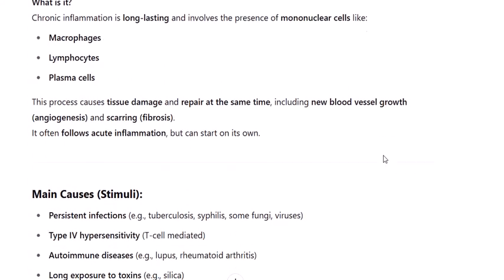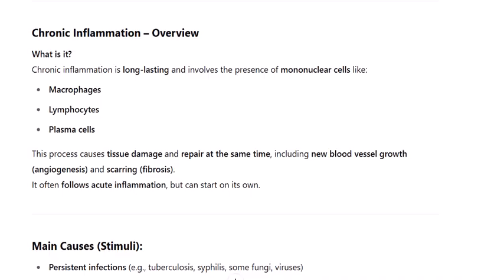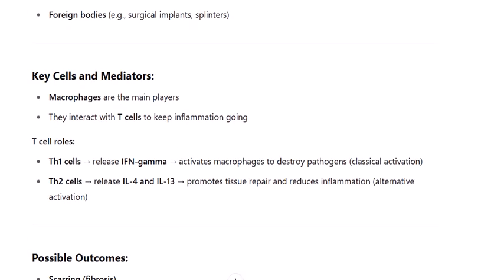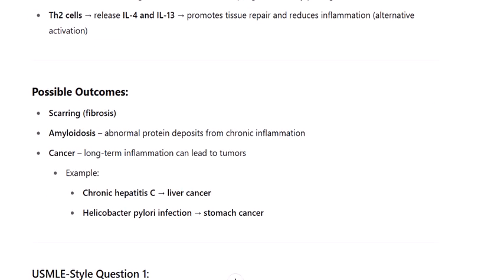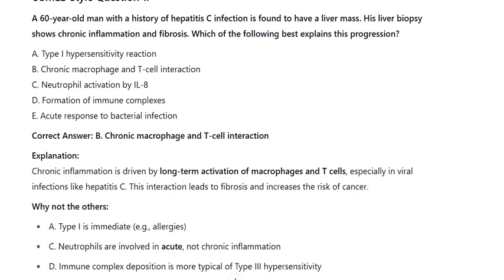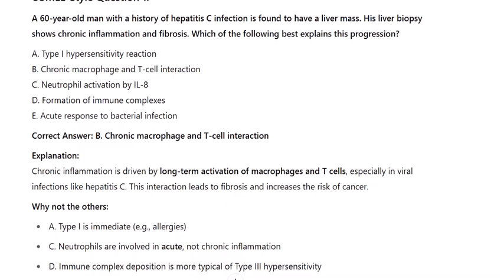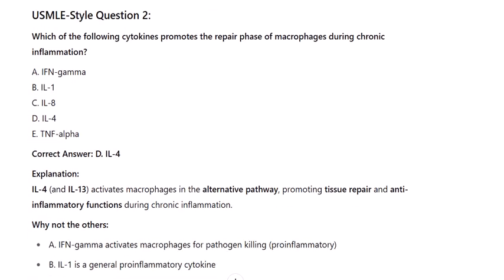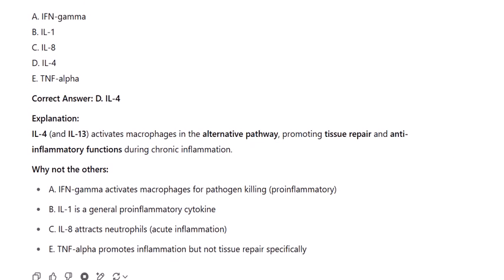Chronic Inflammation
USMLE